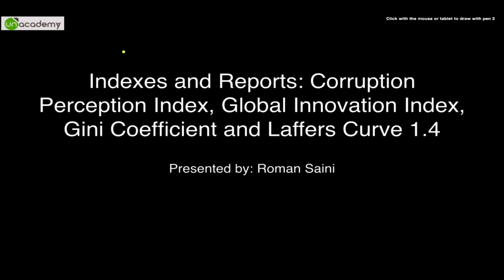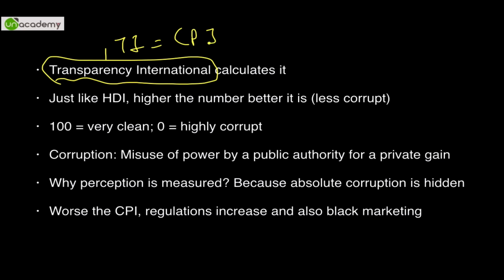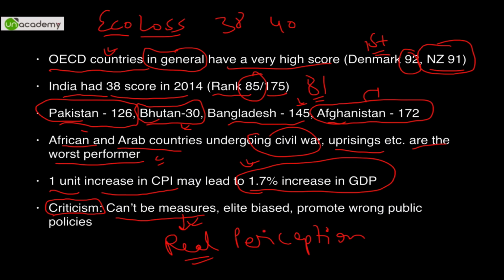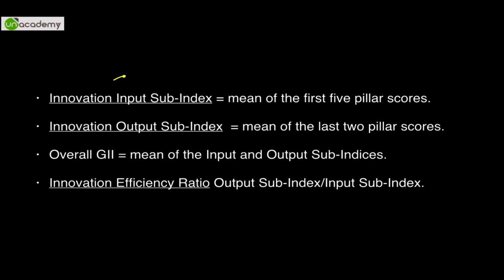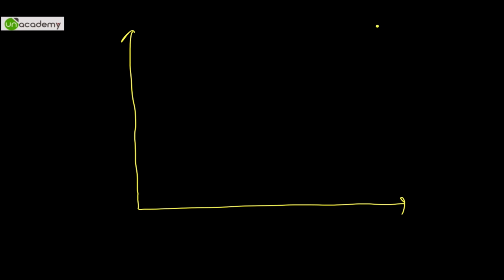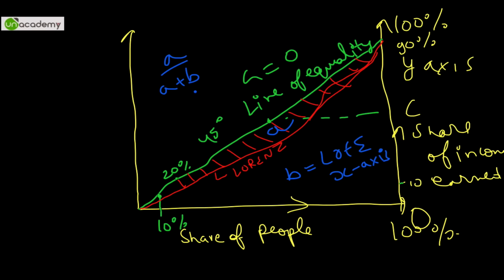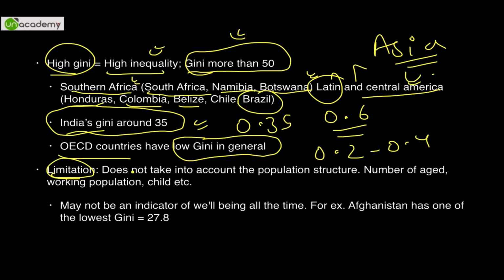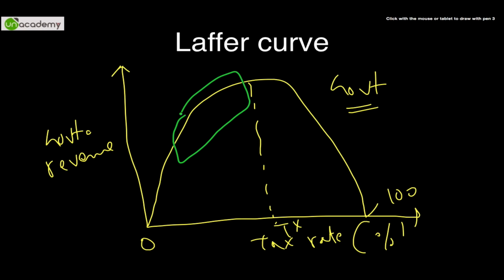Corruption Perception Index, Global Innovation Index, Gini, Laffers Curve 1 4 Ramanji